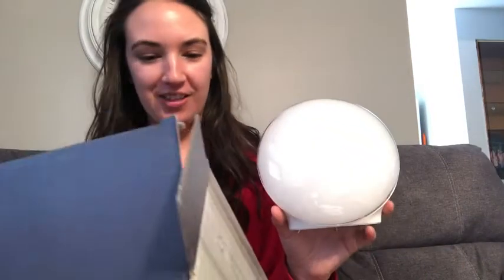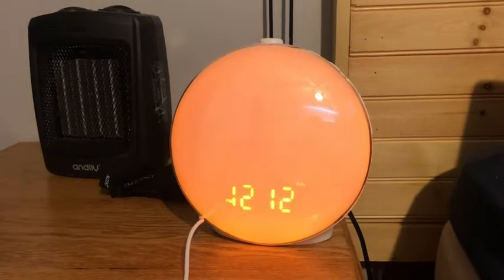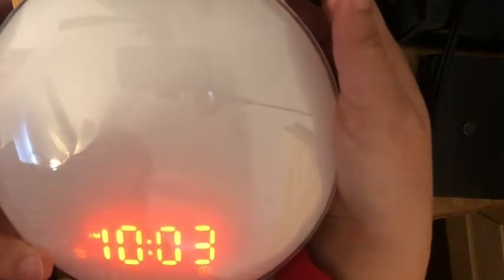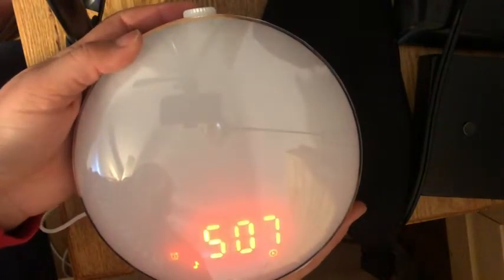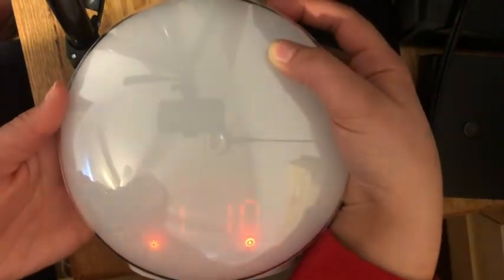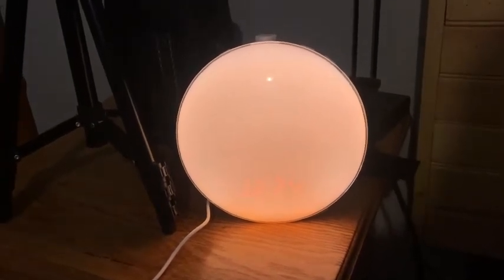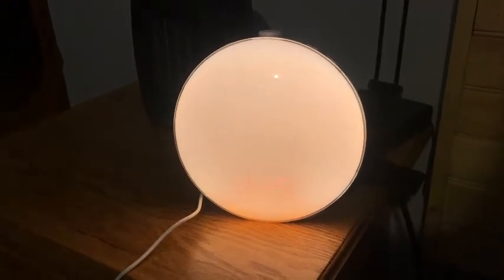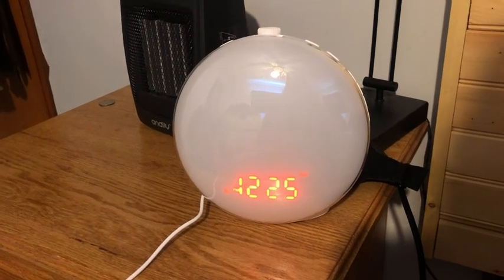Exlush | Aurora Light, Wake Up Light Sunrise Alarm Clock for Kids, Heavy Sleepers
Exlush Bedroom, Sunrise Simulation, Sleep Aid, Dual Alarms, FM Radio, Snooze, Nightlight, Daylight, Natural Sounds, Ideal for Gift

Brand: Exlush
Color: White
Display Type: Digital
Style: Modern
Special Feature: Sunset Alarm Clock, Sunrise Wake Up Light, Adjustable Brightness, Ambient Lamp

⏰【True 360° Fullscreen LED light & Time Display】:
Patented design, this LED Sunrise Alarm Clock is a true step up from other similar products which contain a large dark area, rendering 1/3 of the front display to not be able to emit light and only the time，this causes the time display to be blurry and hard to see. We rectified this problem by using the latest digital technology to create unmatchable clarity. 360°Fullscreen increases lighting vividness to help you wake up easier than ever!

⏰【14 Light Modes & Breathing Lights Function】：
This digital alarm clock has different light styles with 7 solid colours and 7 fluently mixed colours ranging from warm white to an aurora style. The RGB design using innovative technology to achieve the visual effect similar to that of Ambilight. A one-touch button lets you switch the light mode and adjust the brightness from level 0 to level 20 easily, with relaxing breathing light modes that can help you build better sleeping habits over time.

⏰【Sunrise Simulation & Multi Alarm Sounds】:
This digital alarm clock offers the stunning functionality of simulating a rising sun by gradually lighting up over time period of 10, 20, or 30 minutes along with different eight natural sounds (such as Birdsong, Ocean Wave and Piano, which have 16 adjustable volume levels), FM Radio (for stations with a frequency between 76-108 MHz) or white noise. You can customize your sleeping and wake-up modes to your heart’s content.

⏰【Dual Alarm Clock & Blind Press “Snooze” Button】:
With only one device, the user can set two different alarm settings for two different scenarios, such as a weekday wake-up time and a weekend wake-up time for when you want to sleep in a little more. The clock features ergonomic, user-friendly buttons that make it easier than ever to change the settings on the alarm clock, or simply to hit the “snooze” button when the alarm goes off to allow for another 9 minutes of sleep.

⏰【【Not Just An Ordinary Wake up Light】:
With an output of 320 lux, this Sunrise Alarm Clock can be used as a bedside light, night light, even a reading light. You can set different sounds/music before sleep while the light and music will gradually fade out and turn off as you fall asleep. Waking up in the middle of the night to go to the bathroom or feed the baby is even easier with a simple touch of a button to emit a soft, warm light that allows you to go back to sleep easier and quicker.

Smart Functions
It is more than an alarm clock with advanced functions of FM radio, tap snooze and automatic dimmable display

Relax Wake Up
Easy to set up the dual-modes and schedule alarm at the back, and just tap to snooze to enjoy extended sleeping time.

Charging Function
It also serves as a charging port for your devices to avoid too many plugs at your bedside.

Personalize Alarms with FM Radio
You can customize your favorite alarm either using FM Radio with automatic scanning function up to 76-108MHz, or 8 white noises selection.

Lighting Device
Reading Lamp/Night Light/Breathing Light/Sleep Aid Sounds/Ambient Light/Yoga Light

Seasonal Gifts
Oseeme Sunrise Alarm clock is the perfect choice for seasonal gifts for your beloved one!